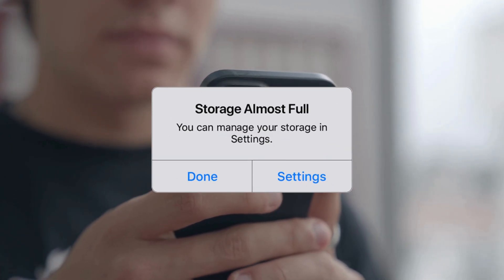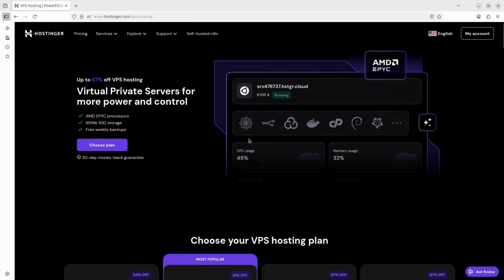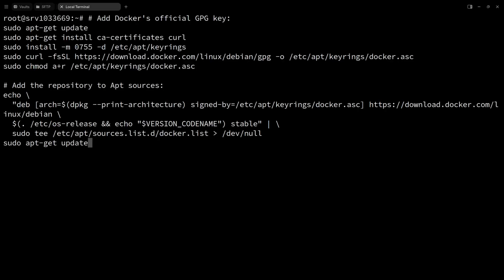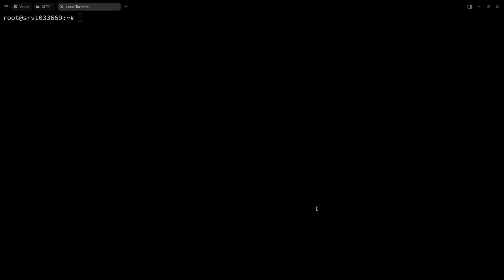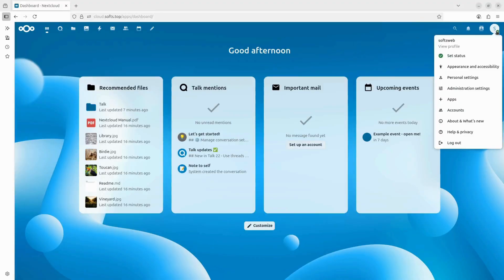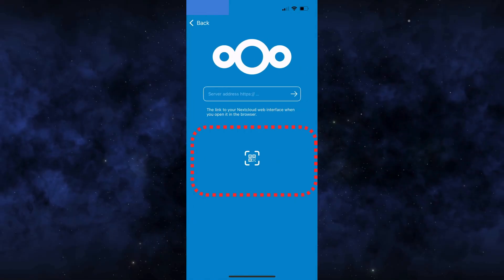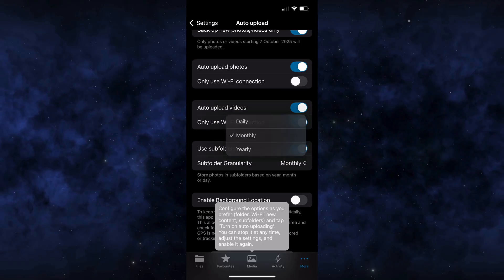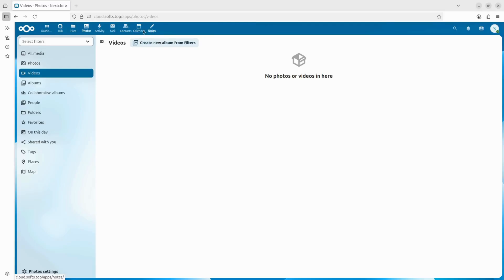How to Make Your Own Cloud and Never Run Out of Space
Tired of Apple's "Storage Full" alerts and monthly iCloud fees? In this video, I'll show you how to break free and set up your own private cloud using Nextcloud on a VPS. I'll walk you through the entire process, from buying the server to automatically backing up your iPhone, all for a fraction of the cost. Take back control of your data, privacy, and storage today!

✔️ How to set up a VPS and connect via SSH from your computer
✔️ Installing and configuring Docker for easy application management
✔️ Setting up Traefik for automatic SSL certificates (HTTPS)
✔️ Deploying Nextcloud to create your own private cloud
✔️ Connecting the Nextcloud iOS app for automatic photo backup

▬▬▬▬▬▬ 🔔 Why Watch? ▬▬▬▬▬▬
✅ Stop paying monthly subscriptions for cloud storage
✅ Own your data and ensure complete privacy
✅ Get unlimited storage potential (depending on your VPS)
✅ Learn valuable self-hosting and DevOps skills

0:00 - Intro
0:26 - Getting Your VPS & Domain
0:55 - Configure Server & Traefik
1:45 - Install Nextcloud
2:02 - Configure Nextcloud
2:20 - iPhone App Setup & Automatic Backup
3:50 - Final Tour & Conclusion

🎥 Ready to ditch iCloud for good? Watch now and become the master of your own data! 🚀